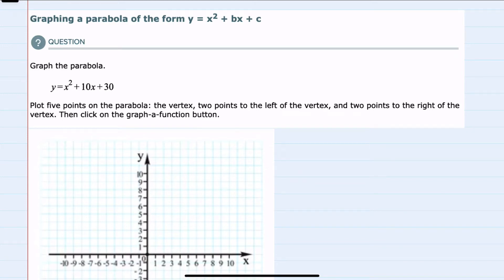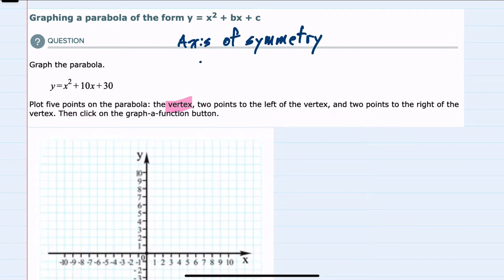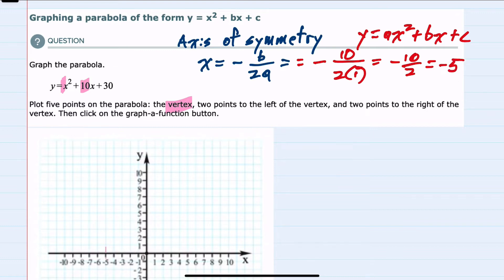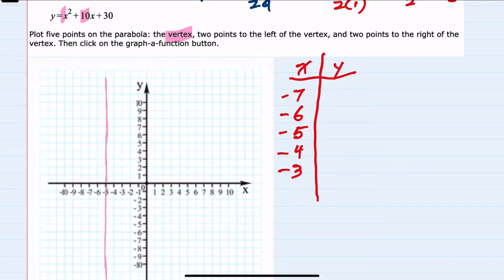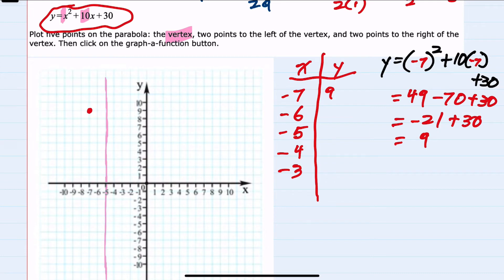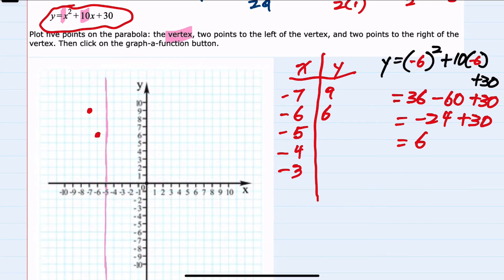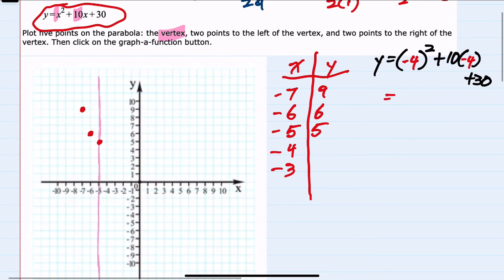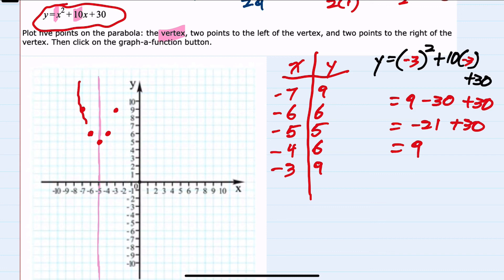ALEKS | Graphing a parabola of the form y = x^2 + bx +c